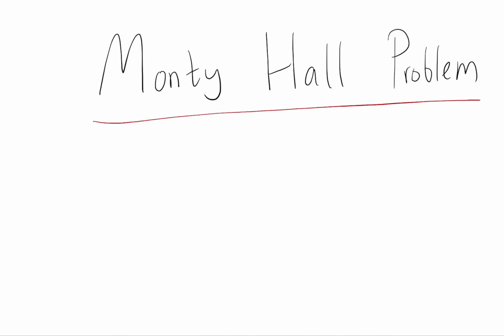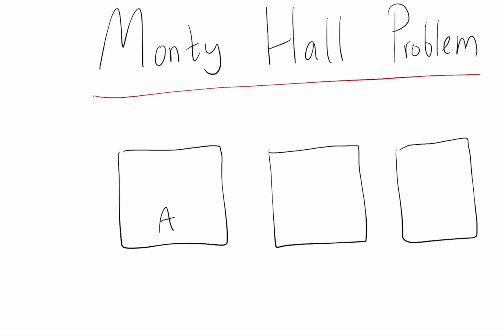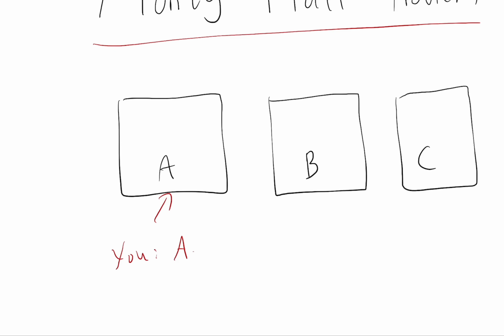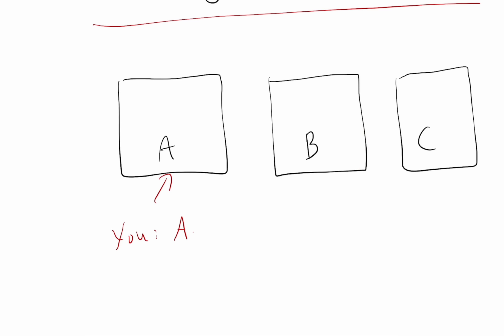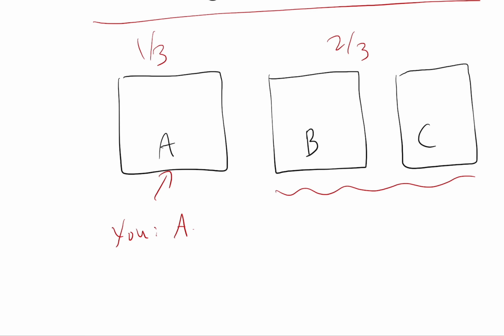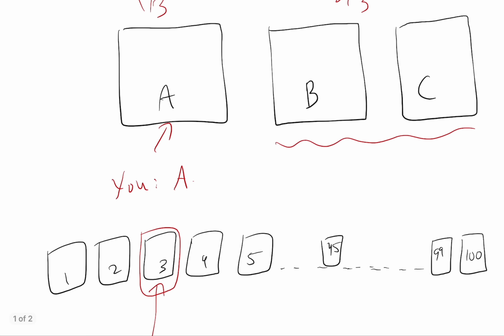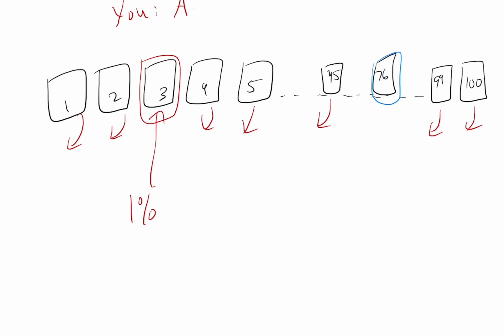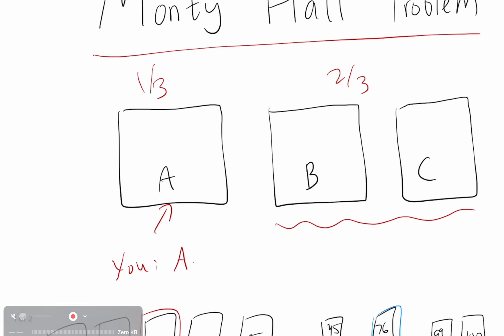Monty Hall Problem Solution Explained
Rohen Shah explains the solution to the Infamous Monty Hall problem.